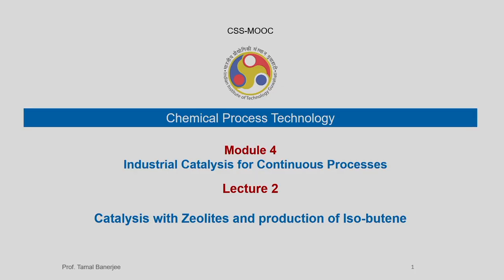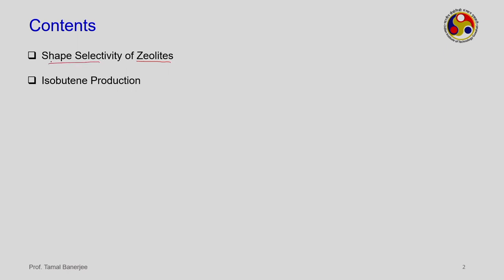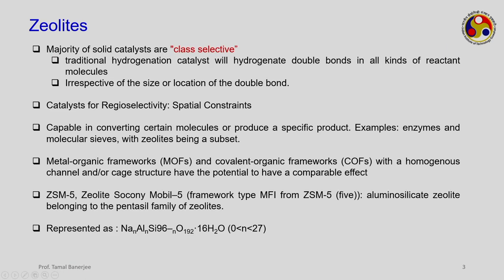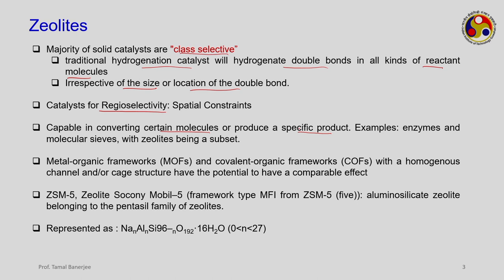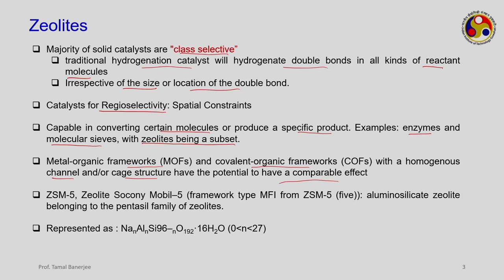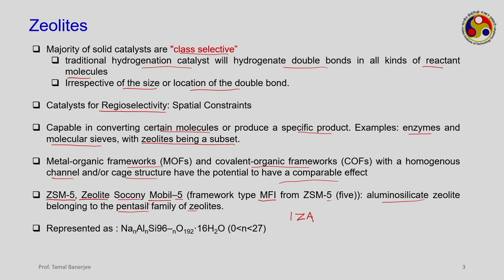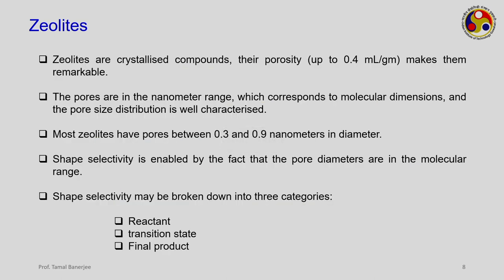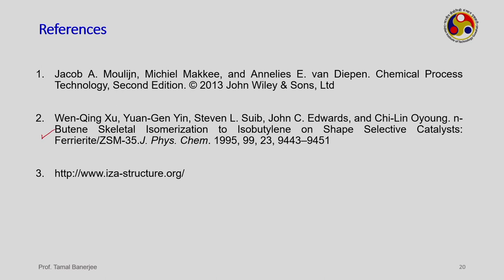Lec 22: Catalysis with Zeolites and production of Iso-butene